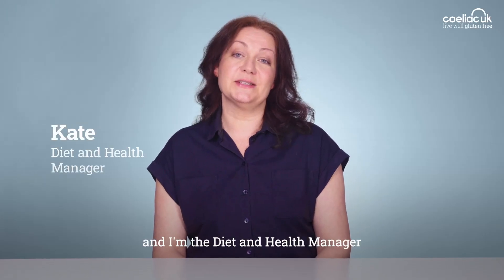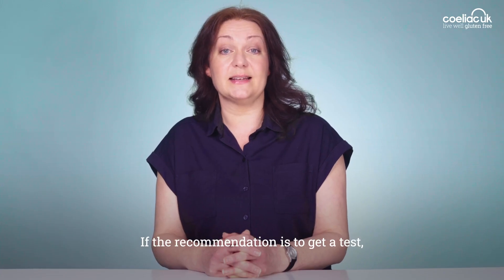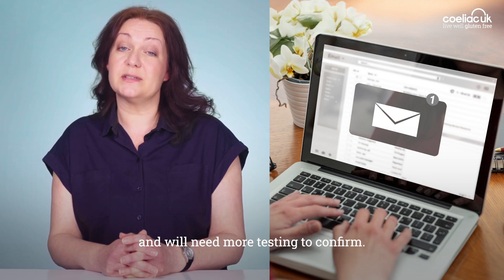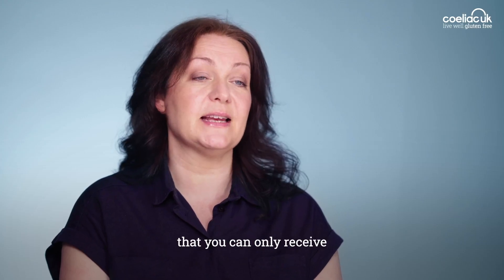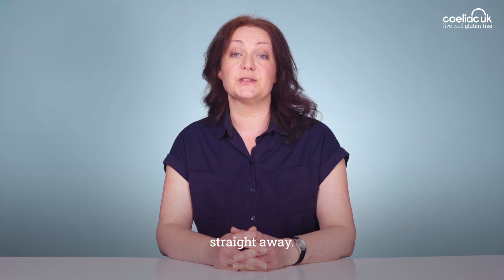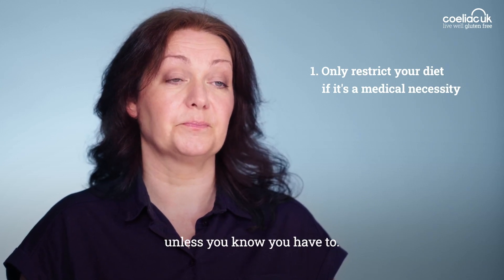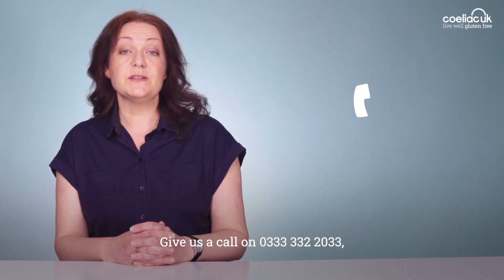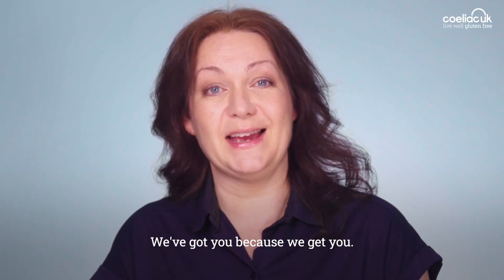The testing process and diagnosis with coeliac disease